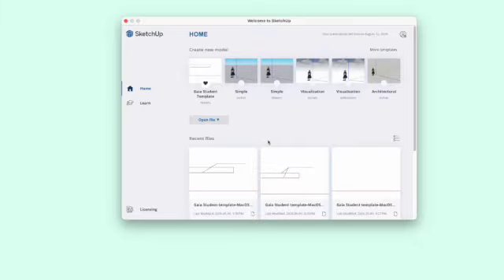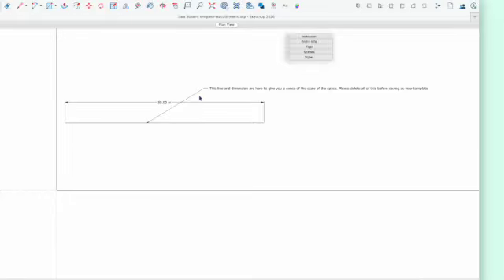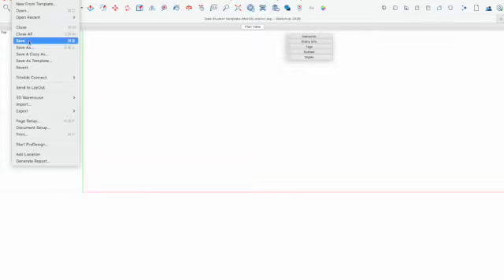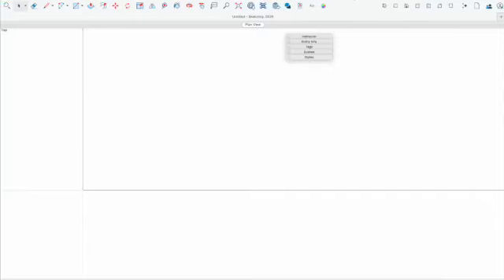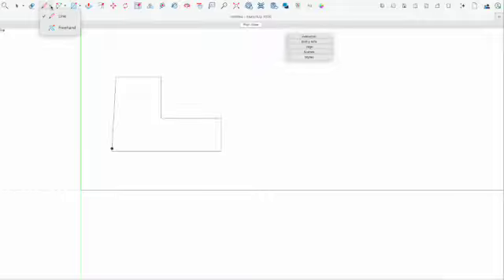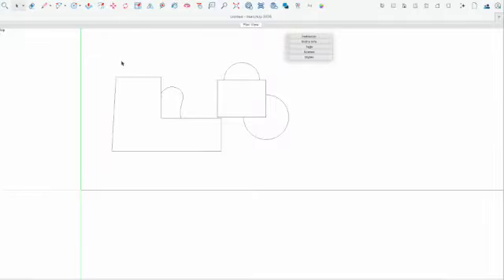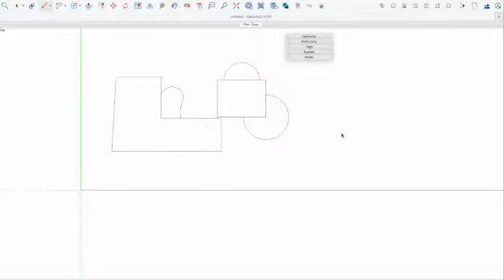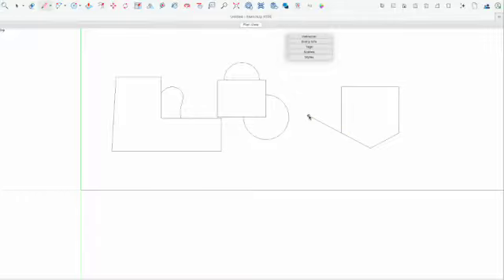Introduction to Sketchup installing the template SD 480p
In this video I cover how to install the class template, and introduce some of the tools we will be using. We will get more in-depth in following videos.